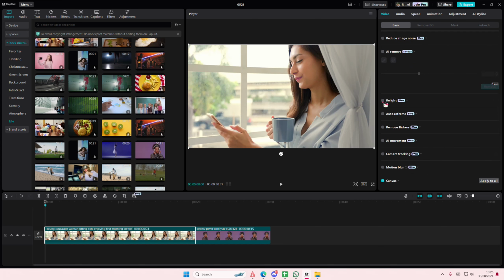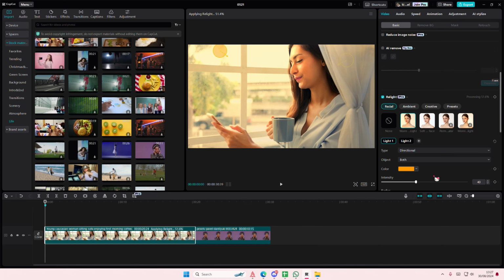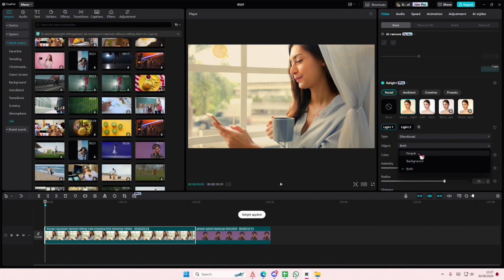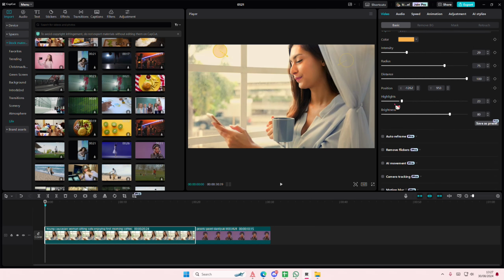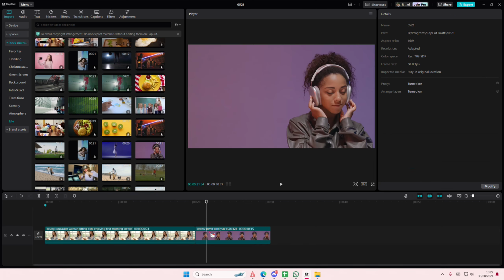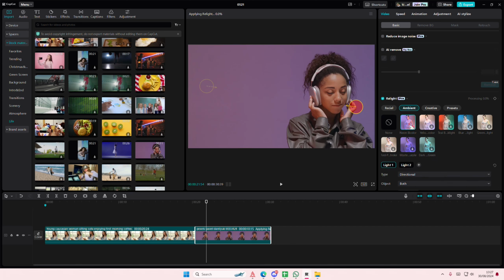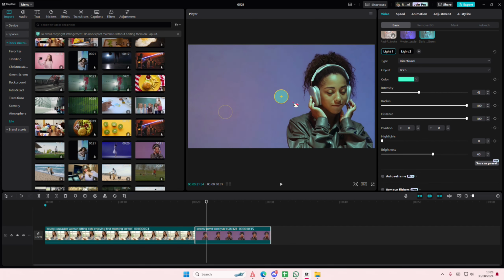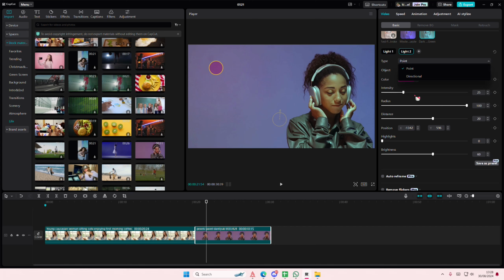💲 SIMPLE: Capcut relight tutorial | 2024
This tutorial will show you how you can relight videos on CapCut PC.